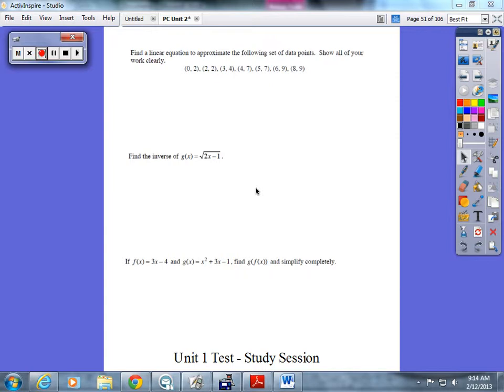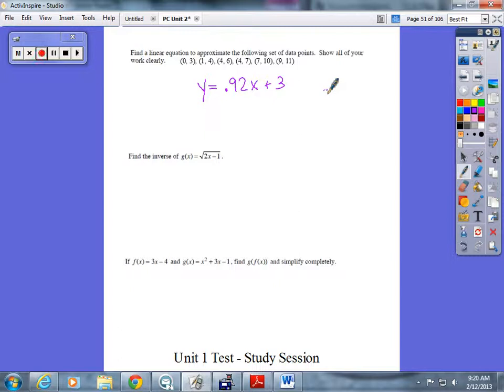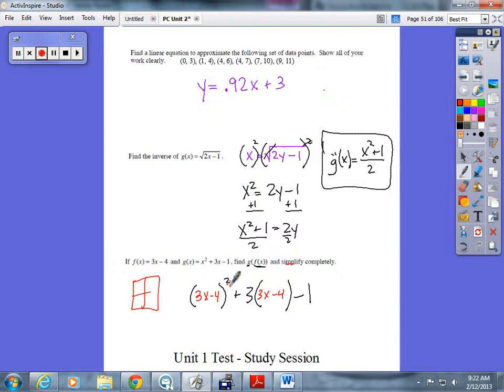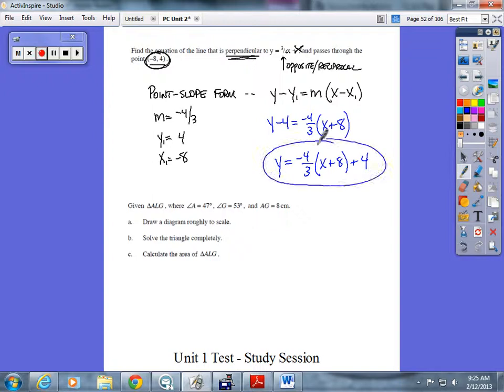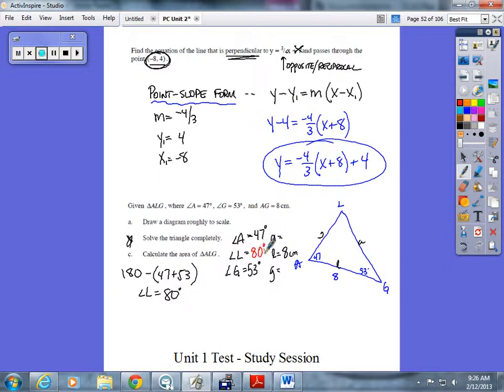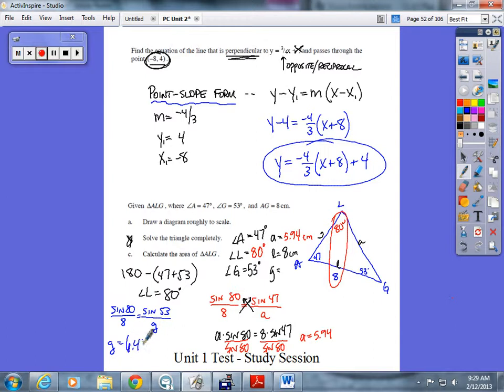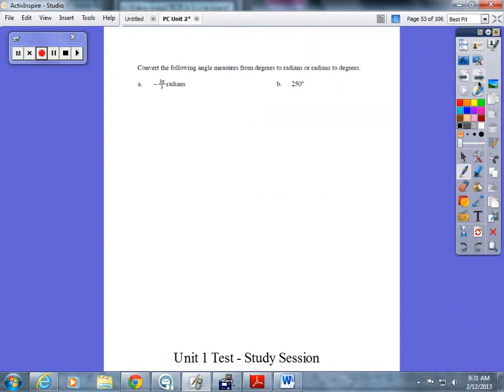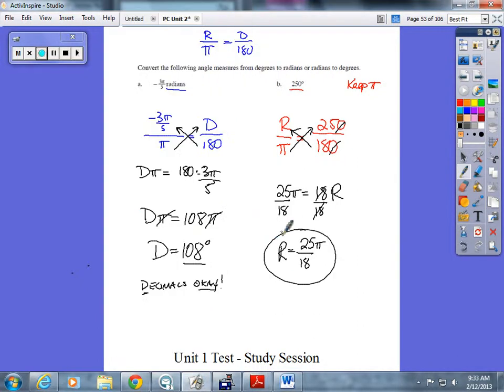Unit 1 Test Study